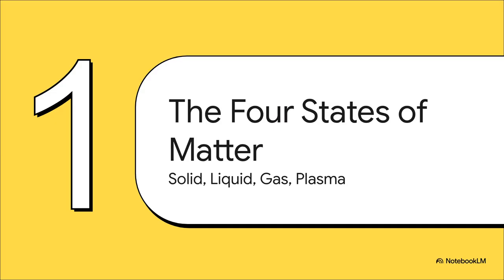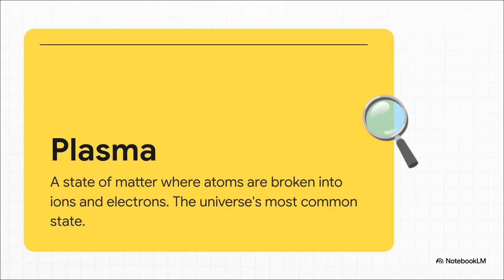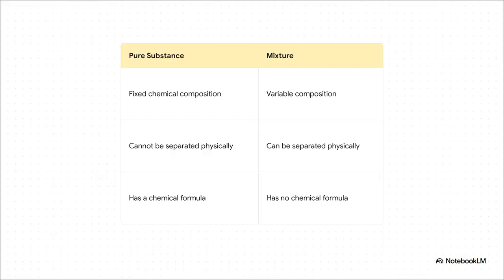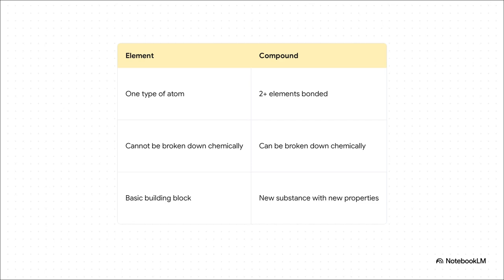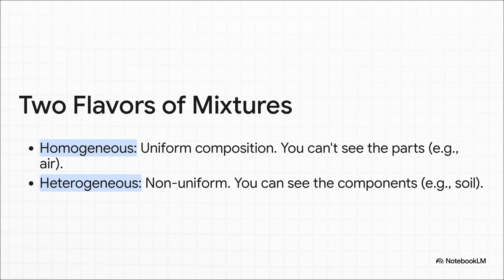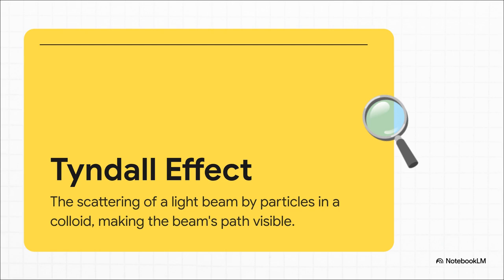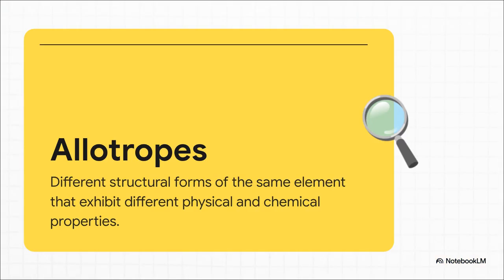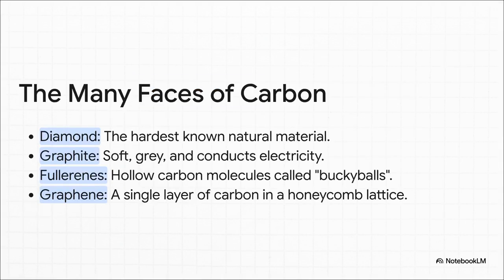Deconstructing Matter | States of Matter, Elements, Compounds, Mixtures & Allotropes | Notebook LM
Welcome to Dr. ChemBot!
This video is the first lecture of our FPSC Lecturer Chemistry Preparatory Series, based on the official FPSC syllabus. Today, we begin with the 1st chapter of the FPSC Lecturer Chemistry Syllabus, Nature, Properties, and States of Matter.

📌 Topics Covered in This Lecture:
1. 0:50 The Four States of Matter
2. 2:05 Matter's Purest Form
3. 3:21 When matter get mixed
4. 3:58 A Spectrum of Mixtures: Solution, Colloid, Suspension
5. 5:06 Introducing Allotropes

✨ By the end of this lecture, you’ll have a solid foundation of how matter is classified, structured, and understood—an essential starting point for mastering Chemistry at the FPSC level.

Tailored to the official FPSC Lecturer Chemistry syllabus
Clear explanations for PPSC, FPSC, AJK PSC, and other competitive exams
Conceptual clarity and exam-focused key points